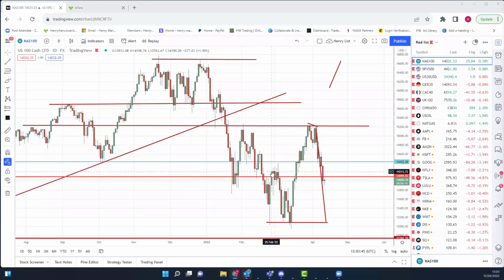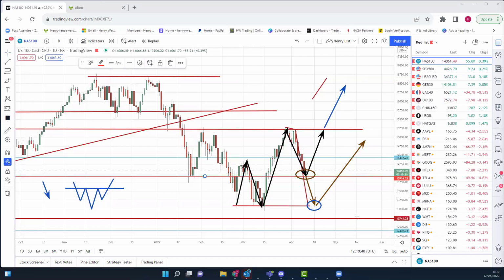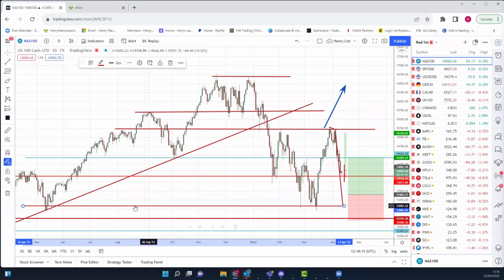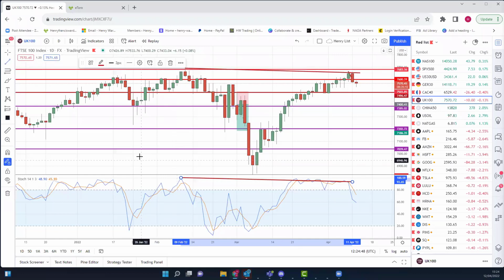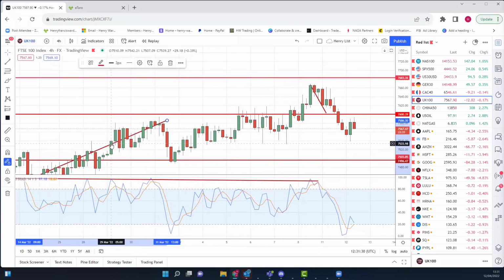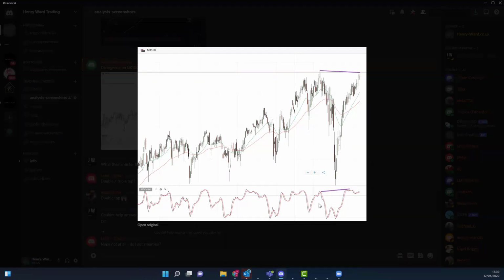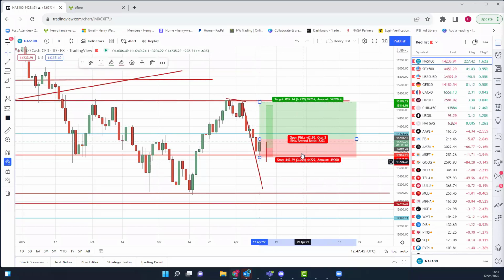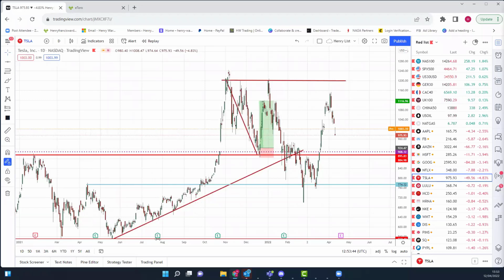Tuesday Market Watch, Nasdaq, NatGas and UK100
Today we discuss trades on the Nasdaq, NatGas and Uk100. All 3 have trades setting up. Find out if I would take them or not?